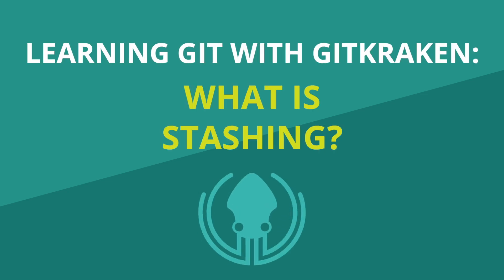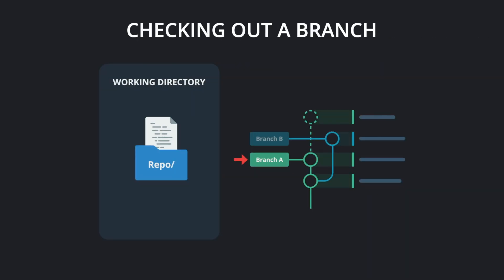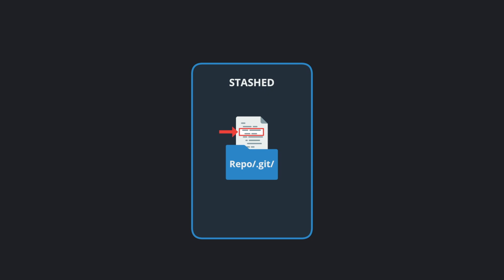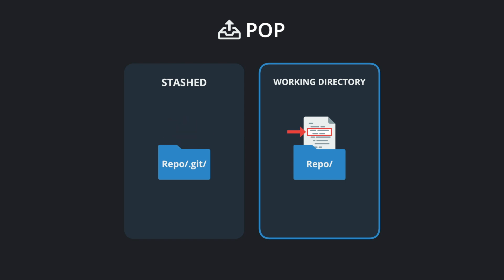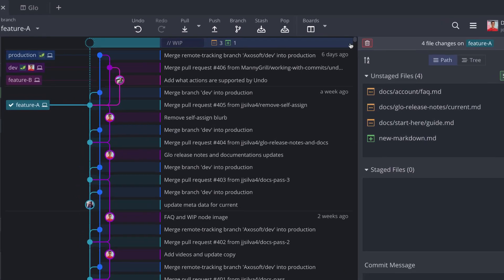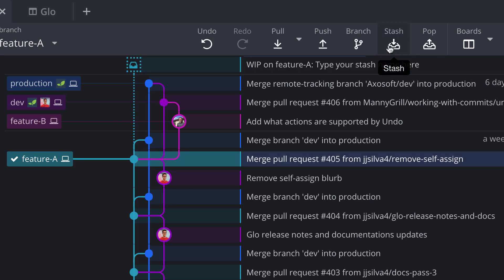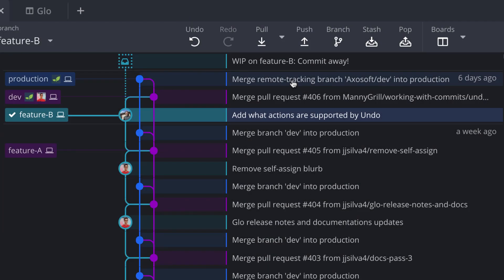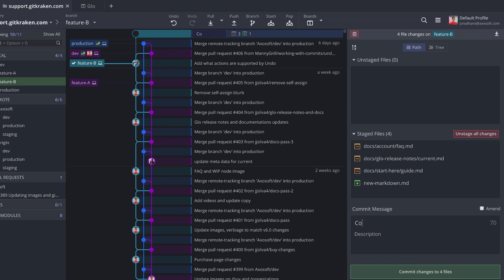Git Tutorial #14: What is Git Stash and How to Use It | Learn Git with GitKraken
Need to switch tasks but don’t want to lose your work? That’s where stashing comes in.

In this Git tutorial, you’ll learn:

    What git stash does and why it’s useful

    How to stash your changes, then apply or pop them later

    How GitKraken Desktop simplifies stash management with a visual interface

Perfect for jumping between branches without losing your flow.